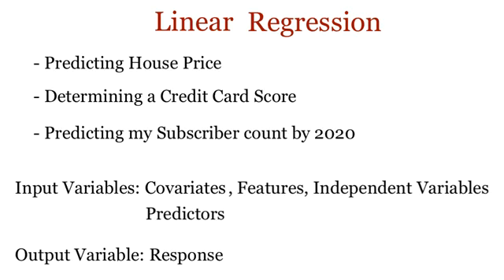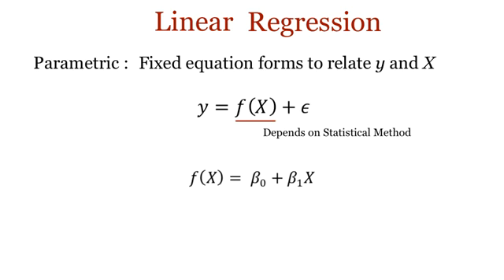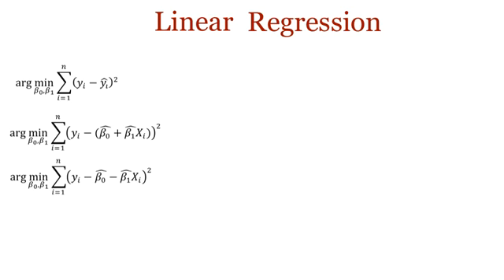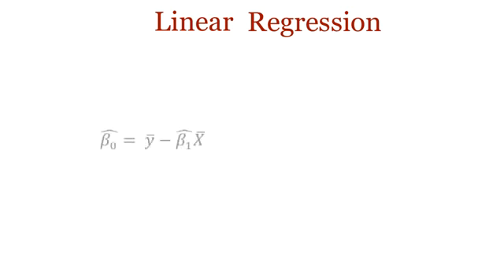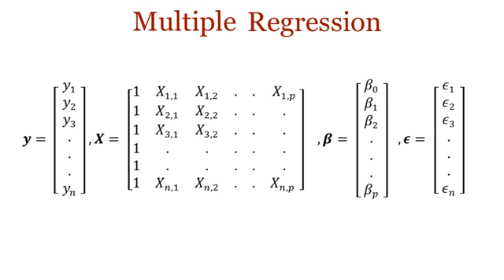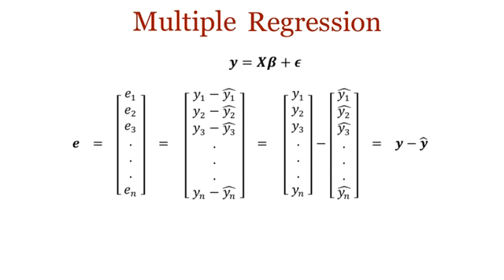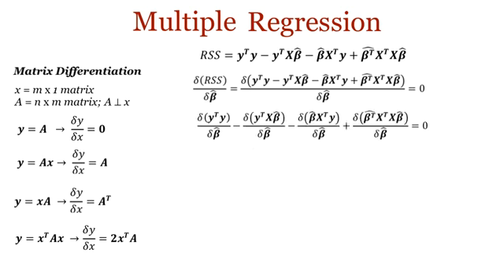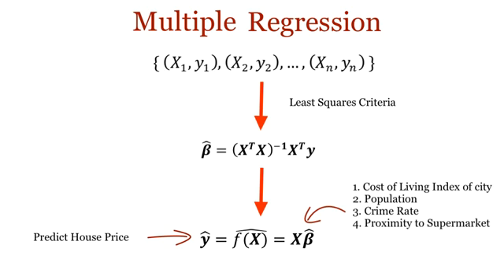11 Linear Regression and Multiple Regression YouTube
spss tutor-3